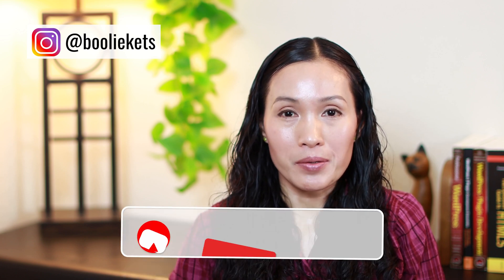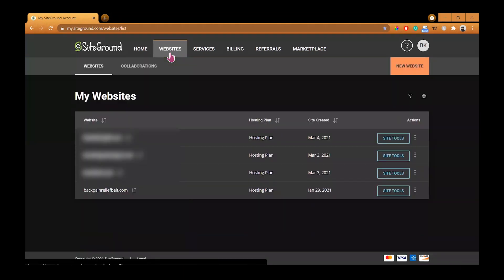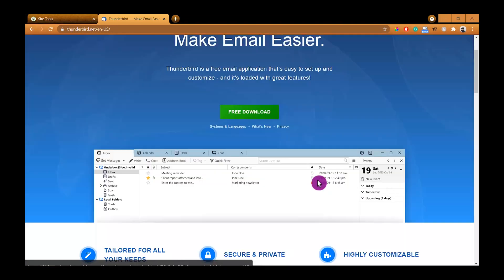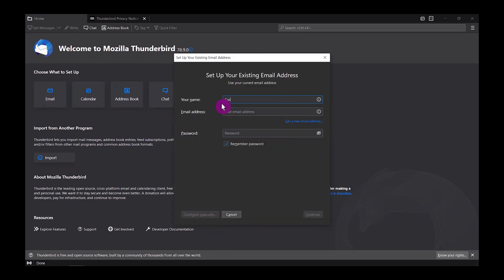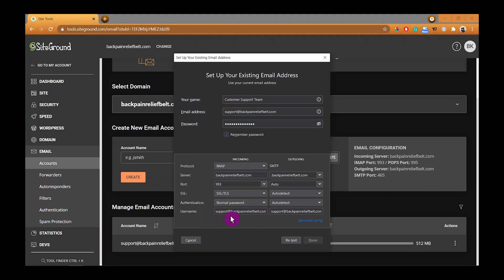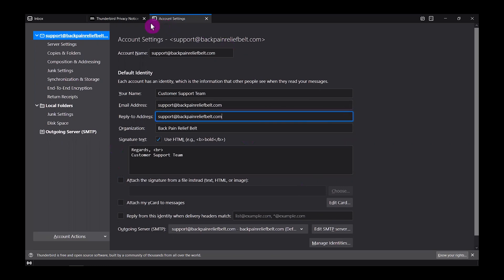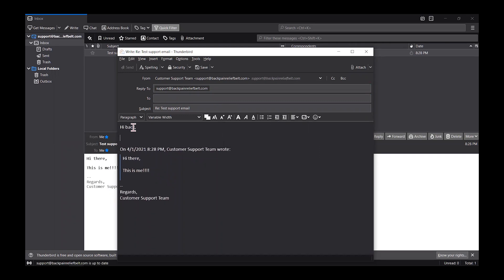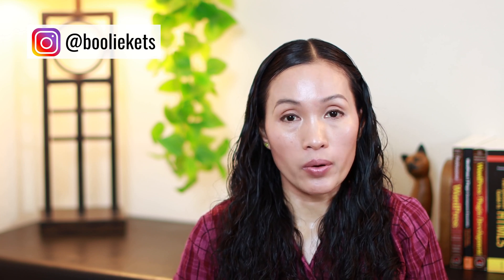BEST FREE Thunderbird Email Client Tutorial - Create Email Account with SiteGround EASY Step by Step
Do you want an alternative FREE Thunderbird email client without using Outlook or Gmail for your online store? In this video, I'll show you how to create an email account with SiteGround EASY step by step, and connect it with the Mozilla Thunderbird email client.

Feel free to skip around, pause, speed up, or slow down the video if you need to so you can follow along at your own pace. You can also check out the timestamps section below for more details.

⏲️  TIMESTAMPS  ⏲️
0:00 - Intro
1:21 - What is Mozilla Thunderbird?
2:13 - How to create an email account with Siteground
4:01 - How to install Mozilla Thunderbird on Windows 10
6:07 - How to add an email account to Mozilla Thunderbird